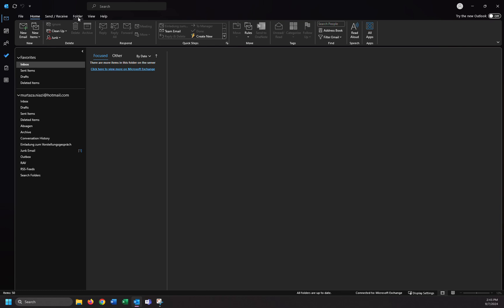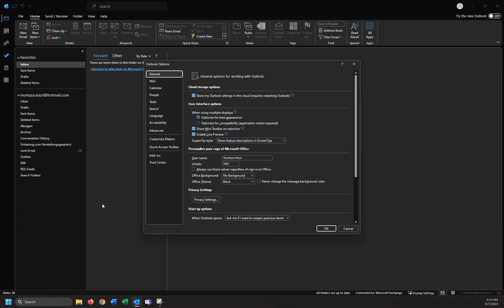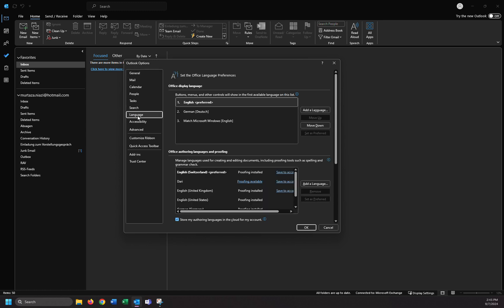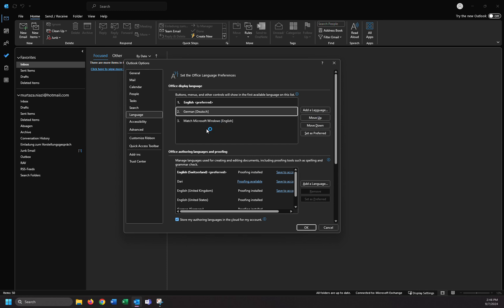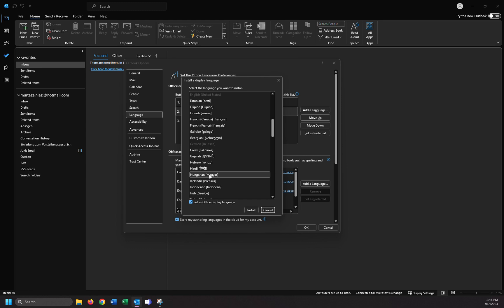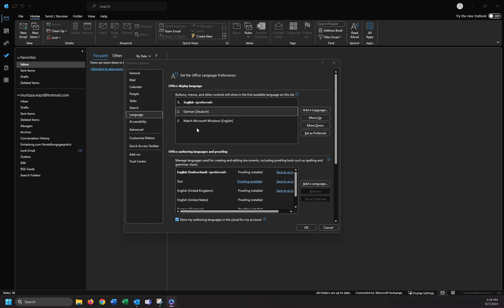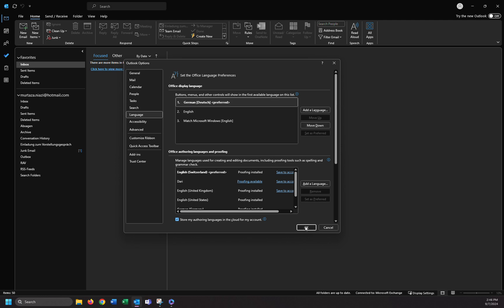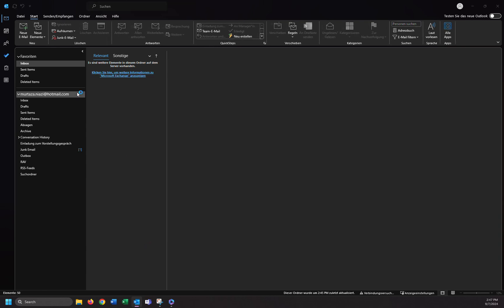How to Change the Display Language in Microsoft Outlook on Windows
Hi Friends
In this tutorial, I'll show you how to easily change the display language in Microsoft Outlook on a Windows PC. Whether you're looking to switch to your native language or try out a new one, this step-by-step guide will walk you through the process in just a few minutes.